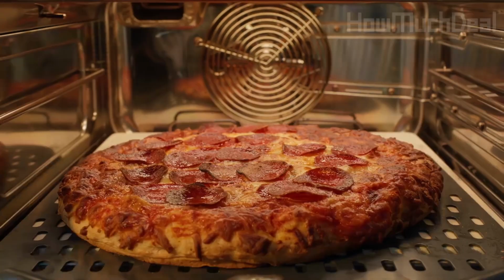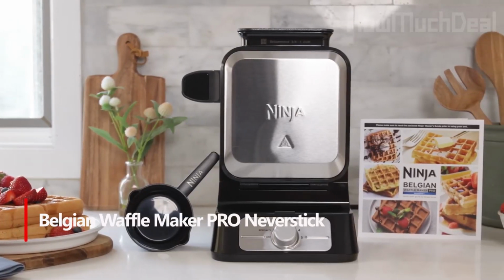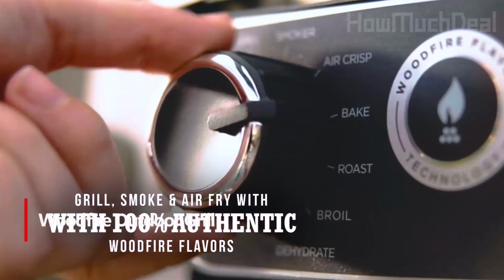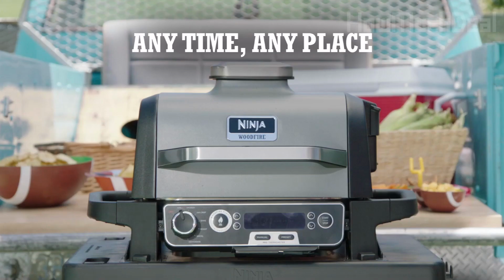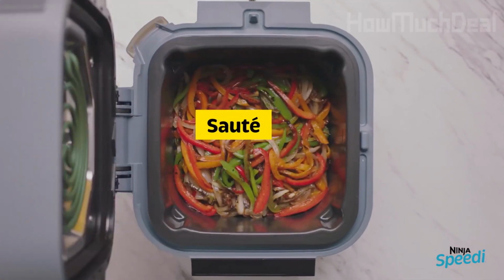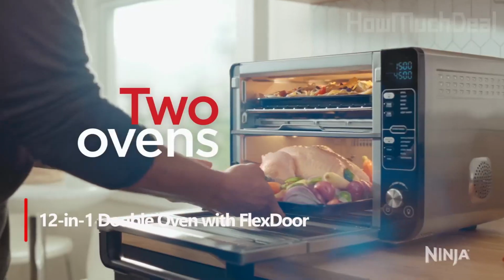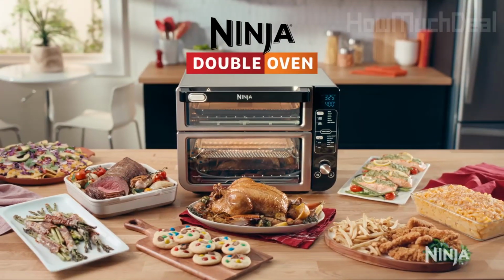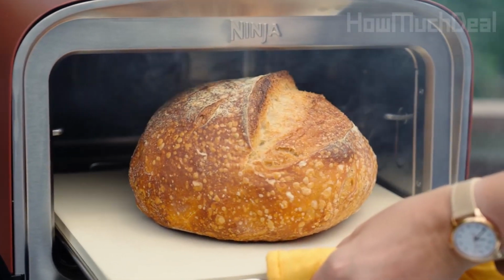5 Best Ninja Appliances 2024 Edition - Tech Meets Taste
5- Ninja Belgian Waffle Maker PRO Neverstick
● Amazon US
● Amazon GE

4- Ninja Woodfire Outdoor Grill
● Amazon US
● Amazon UK

3- Ninja Speedi Rapid Cooker & Air Fryer
● Amazon US
● Amazon UK

2- Ninja 12-in-1 Double Oven with FlexDoor
● Amazon US
● Amazon UK
● Amazon GE

1- Ninja Woodfire Outdoor Oven
● Amazon US
● Amazon UK
● Amazon GE

best ninja appliances 2024,
best ninja appliances,
best ninja air fryer 2023,
best ninja products,
best ninja cooking appliance,
ninja kitchen system review,
best ninja kitchen products,
ninja vs cuisinart air fryer,
best air fryer 2023 ninja,
new ninja air fryer 2023,
best ninja grill to buy,
best ninja grill and air fryer,
ninja appliances,
ninja appliances reviews,
new ninja foodi 2023